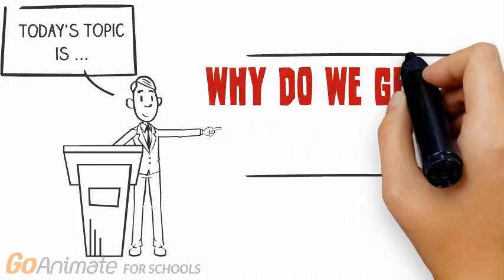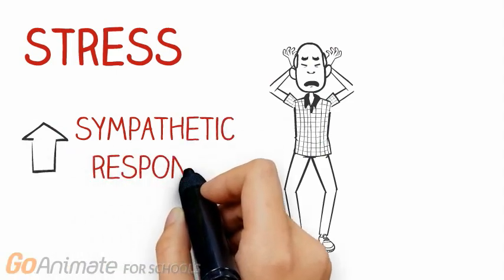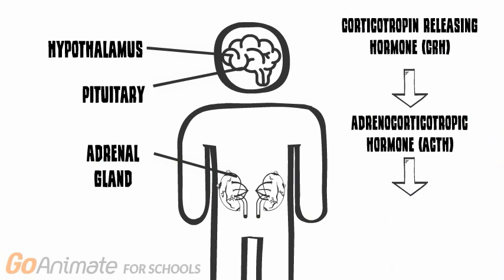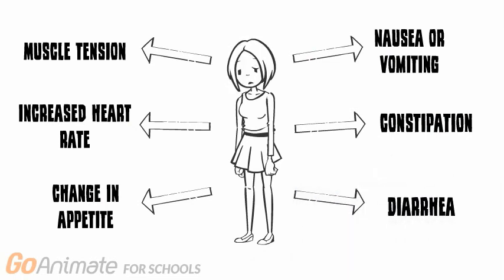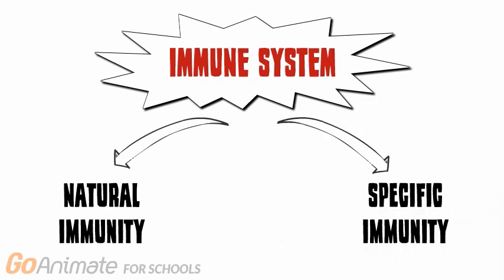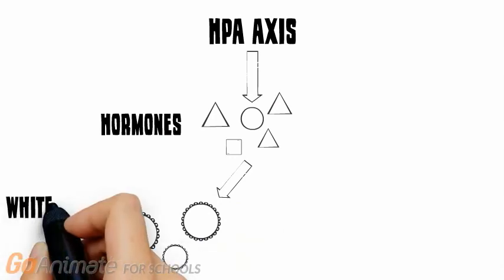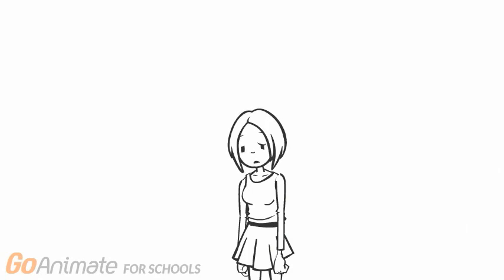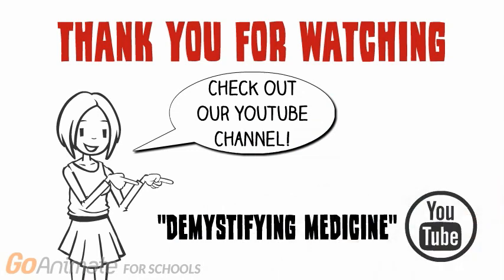Why do we get sick when stressed?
Have you wondered why you tend to get sick when stressed? Do you find yourself getting sick whenever you are stressed? If you answered yes to either of these questions and are interested in finding out how stress relates to getting sick, check out this video. This video looks at the process of stress response, the symptoms associated with stress, how stress impacts our health, habits that influence stress levels and different resources available to better manage stress.
This video was created by McMaster Demystifying Medicine students: Alisha Kang, Madeline Green-Holland, Joshua Youssef, and Gajuna Mathiyalagan

References

1.  Black, D. S., & Slavich, G. M. (2016). Mindfulness meditation and the immune system: a systematic review of randomized controlled trials. Annals of the New York Academy of Sciences, 1373(1), 13–24.
2.  Cohen, S., Doyle, W.J., Alper, C.M., Janicki-Deverts, D., and Turner, R.B. (2009). Sleep habits and susceptibility to the common cold. Archives of internal medicine 169, 62-67.
3.  Konturek PC, Brzozowski T, Konturek SJ. Stress and the gut: pathophysiology, clinical consequences, diagnostic approach and treatment options. J Physiol Pharmacol. 2011;62:591–599.
4.  Esplugues, J. V., Barrachina, M. D., Beltrán, B., Calatayud, S., Whittle, B. J. R., & Moncada, S. (1996). Inhibition of gastric acid secretion by stress: A protective reflex mediated by cerebral nitric oxide. Proceedings of the National Academy of Sciences of the United States of America, 93(25), 14839–14844.
5.  Heikkinen, T., and Jarvinen, A. (2003). The common cold. Lancet (London, England) 361, 51-59.
6.  Nieman, D.C. (1994). Exercise, upper respiratory tract infection, and the immune system. Medicine and science in sports and exercise 26, 128-139.
7.  Passioti, M., Maggina, P., Megremis, S., and Papadopoulos, N.G. (2014). The common cold: potential for future prevention or cure. Current allergy and asthma reports 14, 413.
8.  Roemmich, J. N., Lobarinas, C. L., Joseph, P. N., Lambiase, M. J., Archer, I.,Fred D., & Dorn, J. (2009). Cardiovascular reactivity to psychological stress and carotid intima-media thickness in children. Psychophysiology, 46(2), 293-299. doi:10.1111/j.1469-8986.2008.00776.x
9.  Roman-Liu, D., Grabarek, I., Bartuzi, P., & Choromański, W. (2013). The influence of mental load on muscle tension. Ergonomics, 56(7), 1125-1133. doi:10.1080/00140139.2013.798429
10.  Segerstrom, S. C., & Miller, G. E. (2004). Psychological Stress and the Human Immune System: A Meta-Analytic Study of 30 Years of Inquiry. Psychological Bulletin, 130(4), 601–630.
11.  Stachowicz, M. & Lebiedzińska, A. Eur Food Res Technol (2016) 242: 2001.
12.  Tovian, S., Thorn, B., Coons, H., Labott, S., Burg, M., Surwit, R., and Bruns, D. (2017). Stress effects on the body.